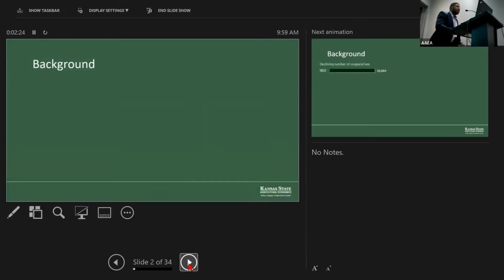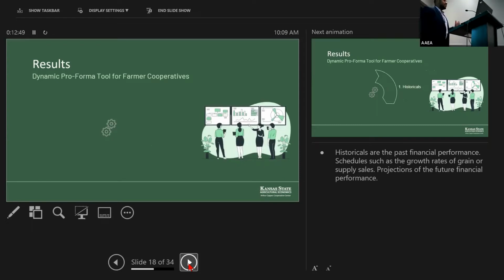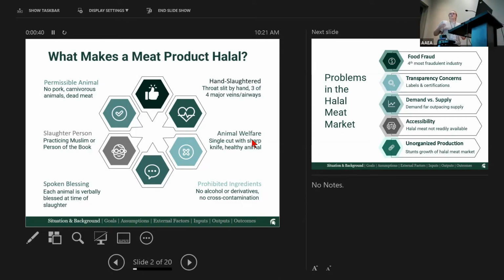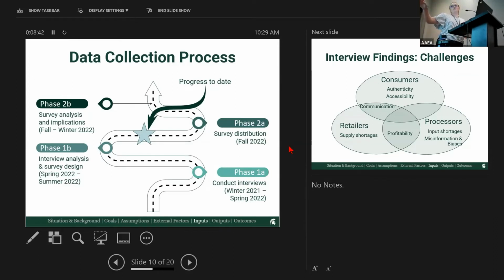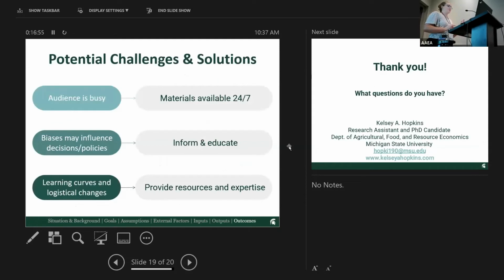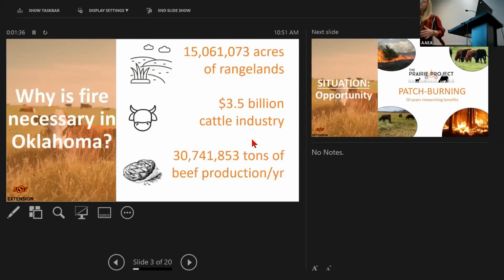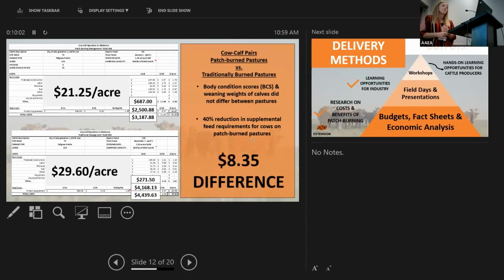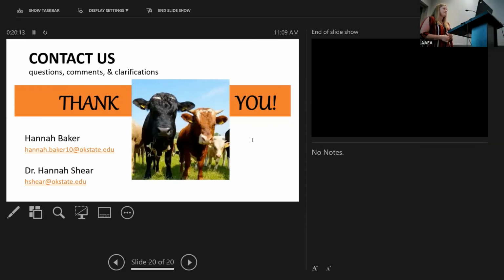EXT GSS Extension Competition Winners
2022 AAEA Annual Meeting
Track Session - GSS and EXT
August 2, 2022 at 10 am PT